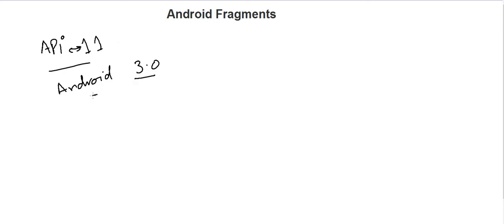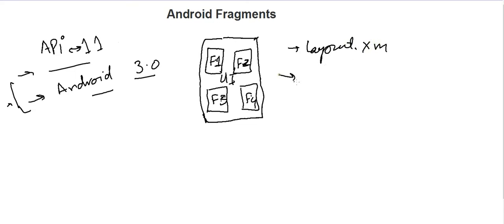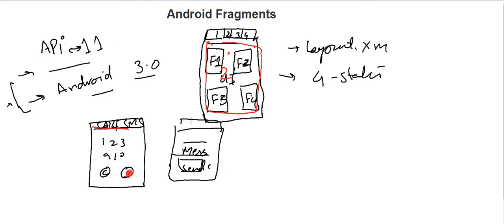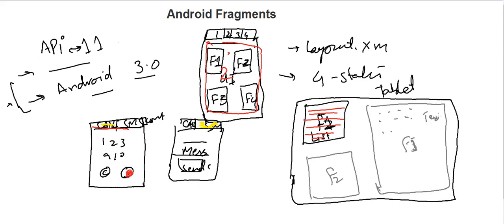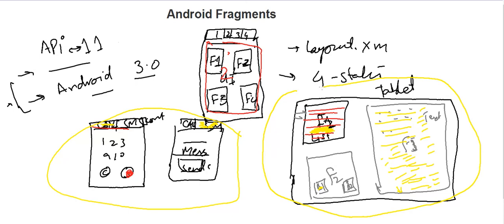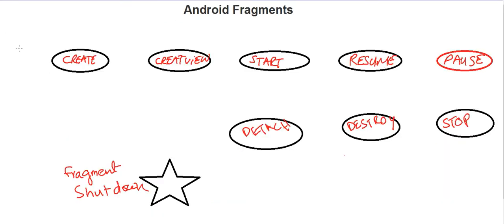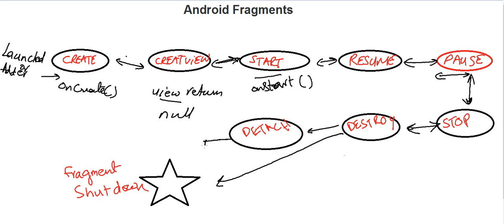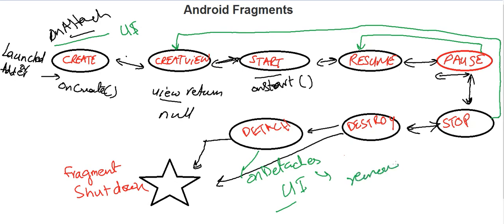what are Android Fragment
what are android fragments, from basics to full explanation in one video.
Android fragments basics
what are Android Fragment best explanation